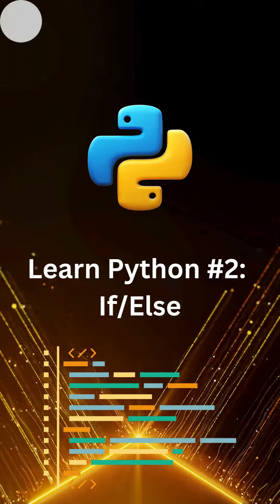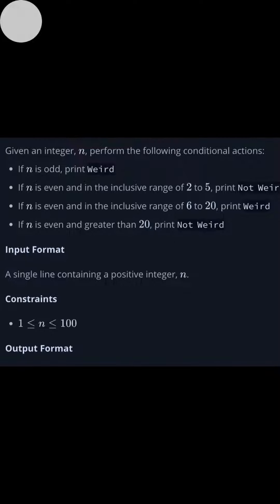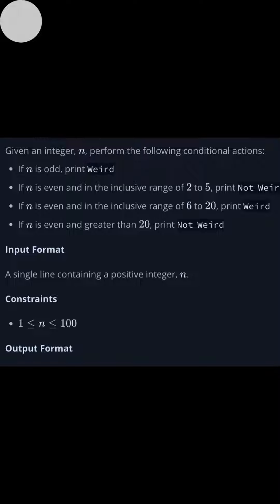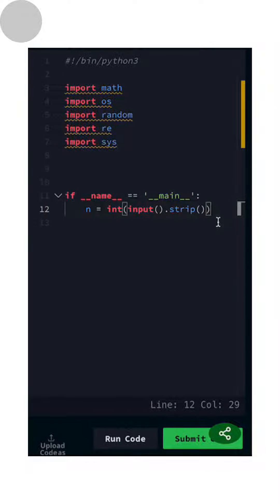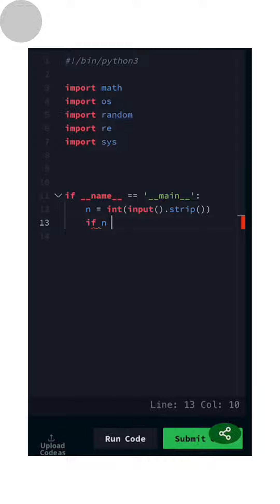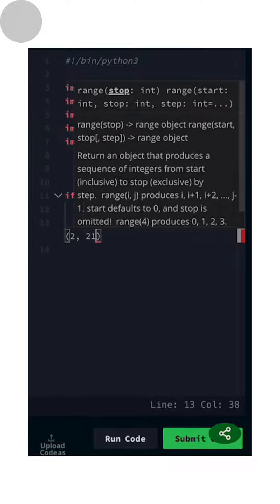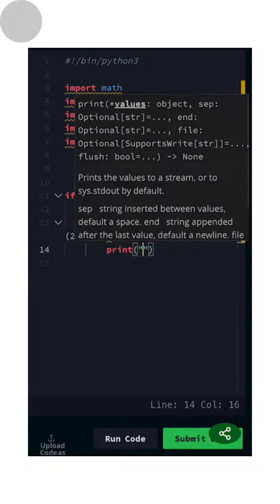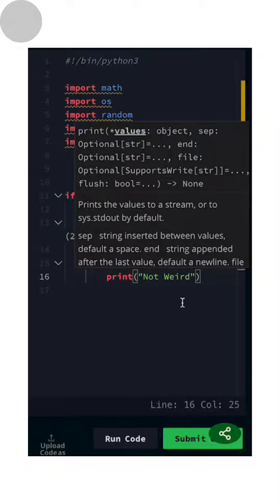Learn Python #2 If/Else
Engineering Portal is a worldwide community with members engaged in the Engineering industry.
Mission.
Animation of Mechanisms, Engines, Pumps, Gears Systems, Pneumatic and Hydraulic Circuits, Electronics, Power Generation Systems

I use Adobe Flash and AS3 for my animations.

Education: Ph.D. in Mechanical Engineering

Sources:
Nguyen Duc Thang

The list consists of 4 parts:
Part 1: Transmission of continuous rotation
Part 2: Other kinds of motion transmission
Part 3: Mechanisms of specific purposes
Part 4: Mechanisms for various industries

Autodesk Inventor is used
Name: Nguyen Duc Thang